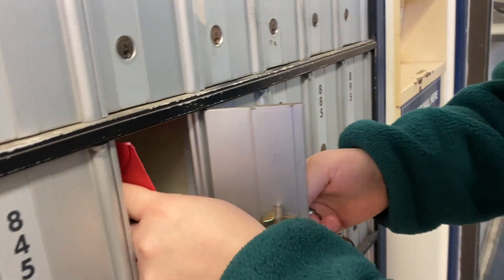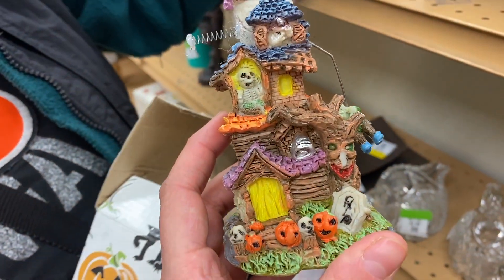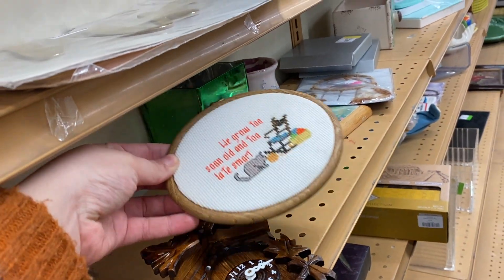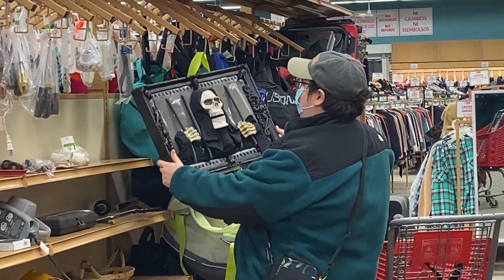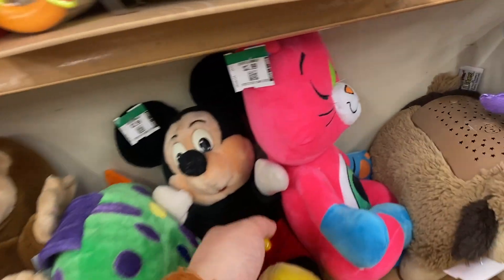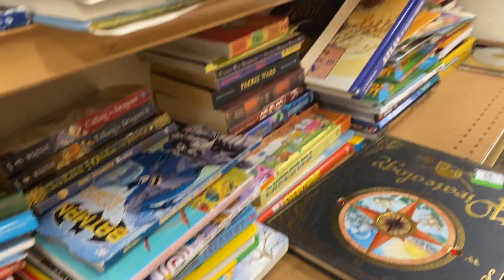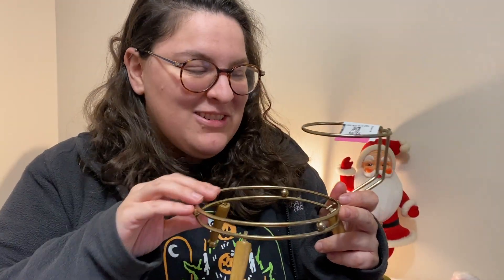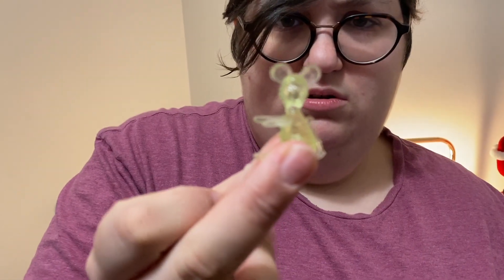You Don't See THIS Everyday! THRIFT WITH US FOR VINTAGE SCORES + RETRO TOYS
Shiny Brite Doggo
Morris Plains, NJ, 07950